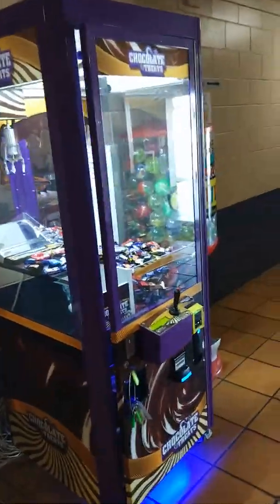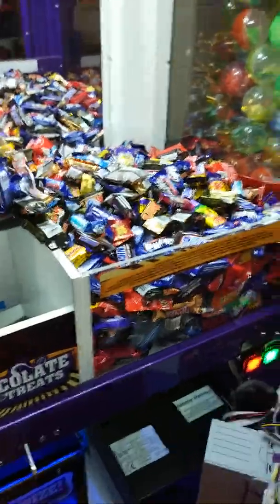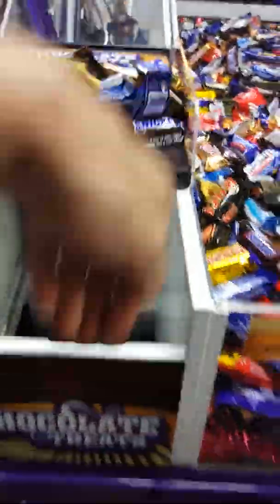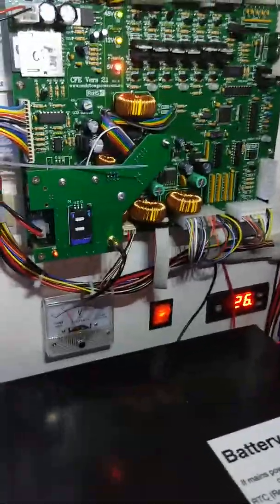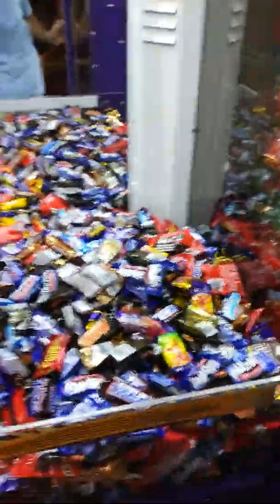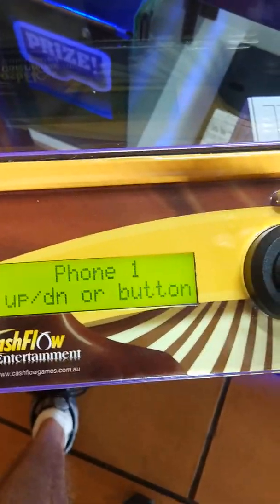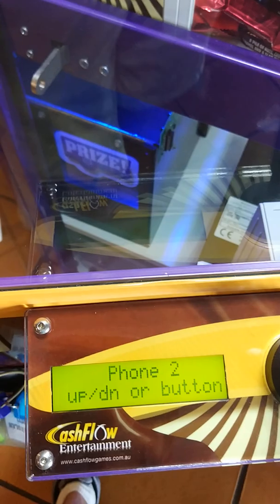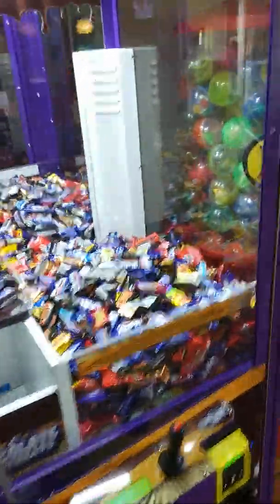Cashflow Entertainment Chocolate Treats Claw Machine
Short demo of a new chocolate claw machine I placed on site today with some cool features for the operator.